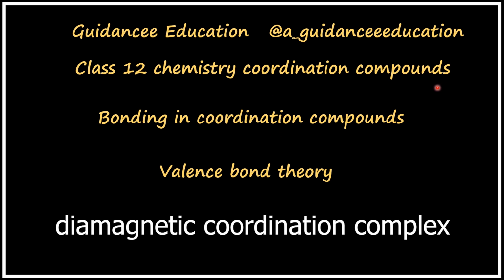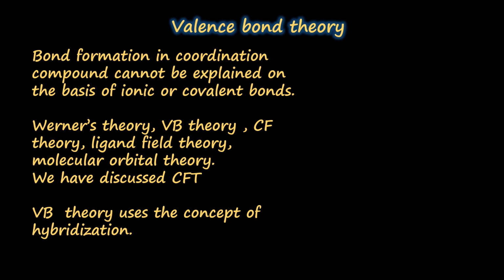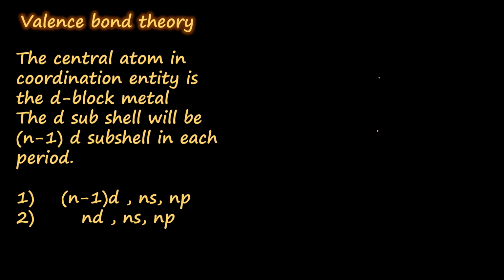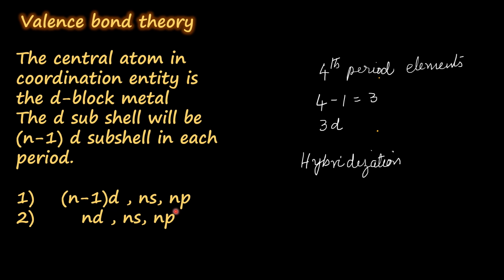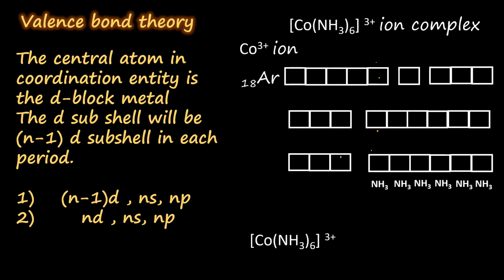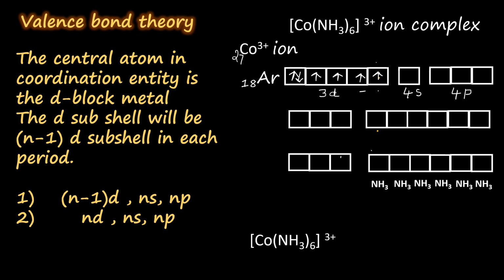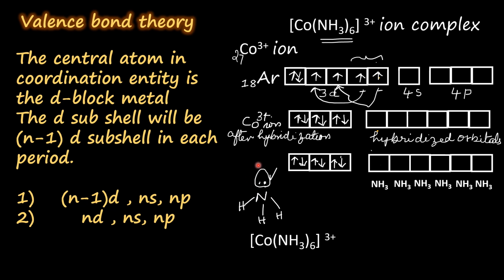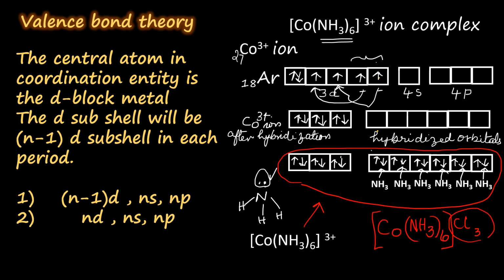bonding in coordination compounds/VB theory/octahedral complexes/diamagnetic compouds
hi all
this vide explains the VBtheory of bonding in diamagnetic octahedral complex
thanks
also watch and support
thanks
take care
good luck